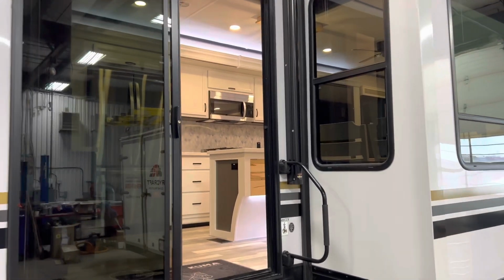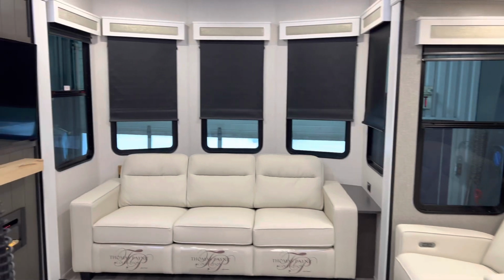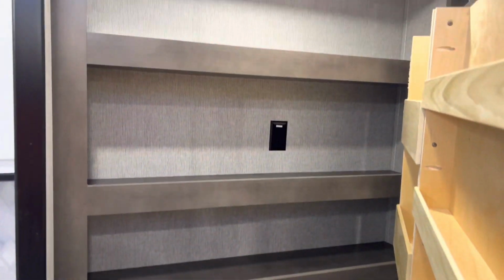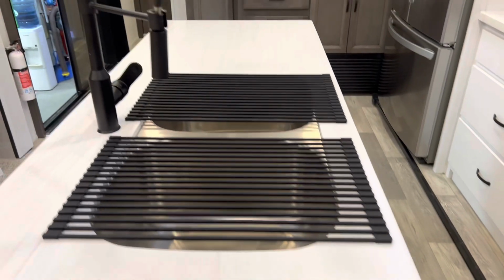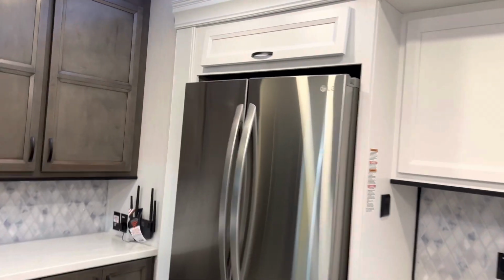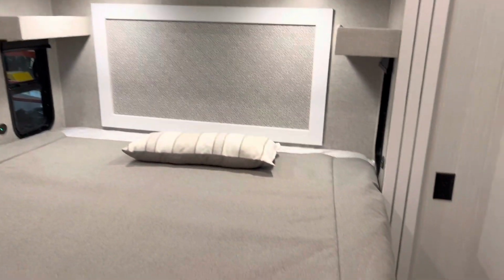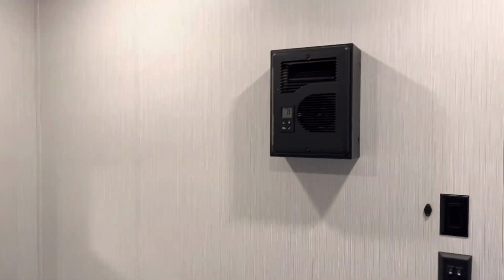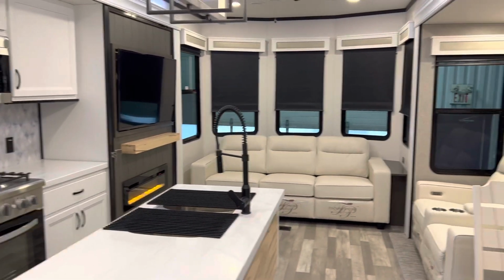The Ultimate Destination for Luxury RV seekers - Cedar Creek 40 CCK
If you're looking for a luxurious RV destination to spend your holiday season, then you're going to love this 40cck Cedar Creek cabin!

This cabin is perfect for couples or small families, and it's located in one of the most beautiful areas of Canada – Cedar Creek!

In this video, we'll take you on a tour of this amazing cabin and show you all the wonderful amenities it has to offer. Be sure to check out this amazing RV destination today!
40CCK Cottage has all the comfort and convenience of a fine home with residential style and full view windows. The rear king bedroom is well appointed with loads of storage, a slideout, wardrobe closet with washer and dryer, and shiplap accents for a modern farmhouse look. The island kitchen provides plenty of counter space and includes residential appliances and a bonus pantry. The front living room provides a hide-a-bed sofa, power theater seats, and entertainment center with fireplace and TV.

Trailer location
Primo Rv Ottawa Ontario Canada
995 Moodie Dr
David Boyd

SPECIFICATIONS

.GVWR:13,990 lb.
UVW11,889 lb.
CCC2,101 lb.
Exterior Length:40' 6"
Exterior Height:12' 10"
Exterior Width:102"
Fresh Water:76.00 gal.Gray Water:82.00 gal.Black Water:41.00 gal.Awning Size:18'

Back to the lounge
Driftmob Orchestra